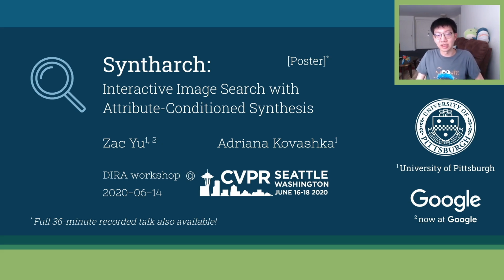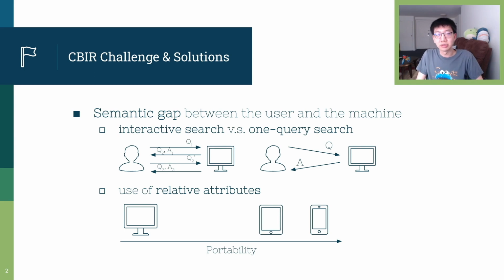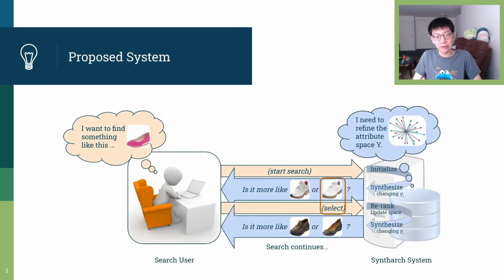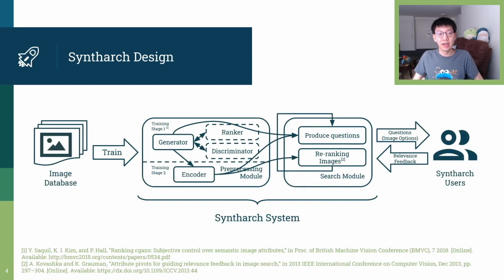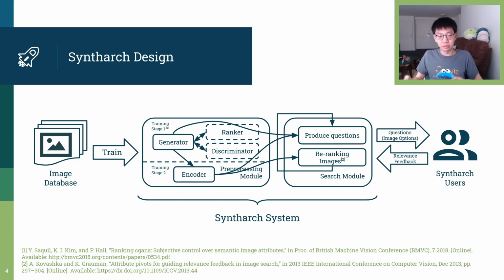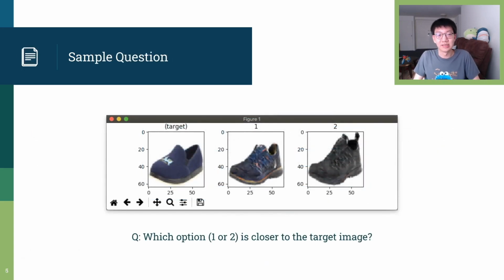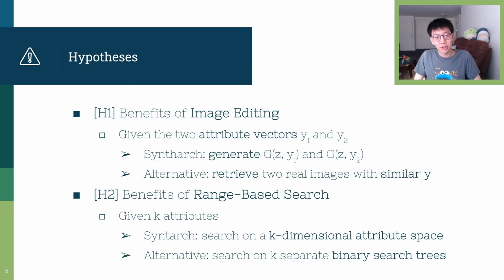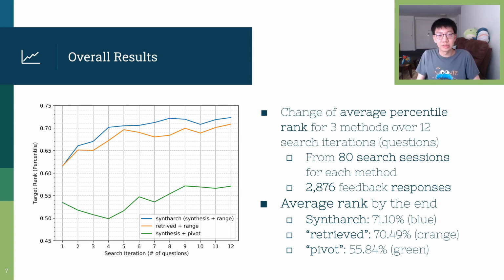Syntharch: Interactive Image Search With Attribute-Conditioned Synthesis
Authors: Zac Yu, Adriana Kovashka Description: The use of interactive systems has been found to be a promising approach for content-based image retrieval, the task of retrieving a specific image from a database based on its content. These systems allow the user to refine the set of results iteratively until the target is reached. In order to proceed with the search efficiently, conventional methods rely on some shared knowledge between the user and the system, such as semantic visual attributes of the images. Those approaches demand the images to be semantically labeled and introduce a semantic gap between the two parties' understanding. In this paper, we explore an alternative approach to interactive image search where feedback is elicited exclusively in visual forms, therefore eliminating the semantic gap and allowing for a generalized version of the method to operate on unlabeled databases. We present Syntharch, a novel interactive image search approach which uses synthesized images as options for feedback, instead of asking textual questions to gain information on the relative attribute values of the target image. We further demonstrate that by using synthesized images rather than real images retrieved from the database as feedback options, Syntharch causes less confusion to the user. Finally, we establish that our proposed search method performs similarly or better in comparison to the conventional approach.